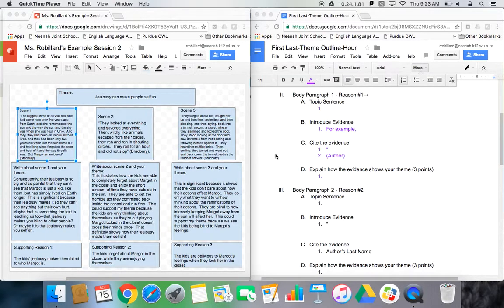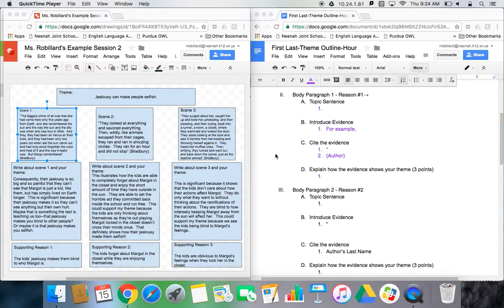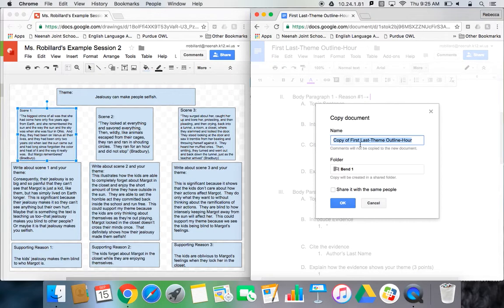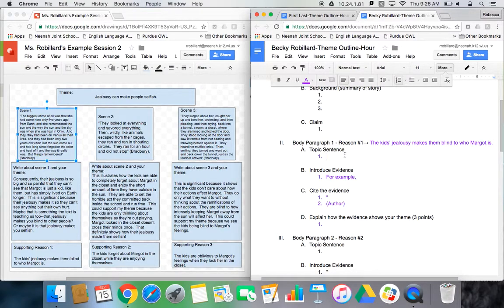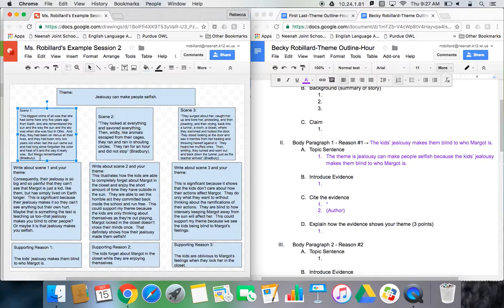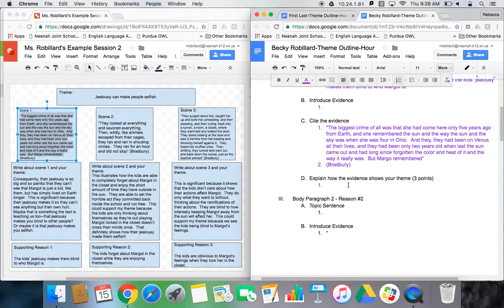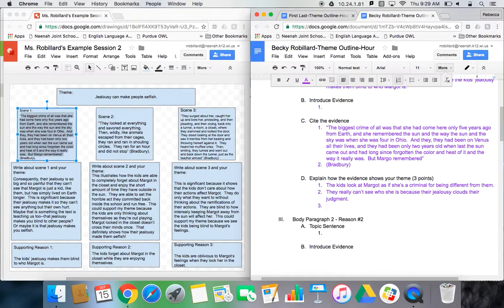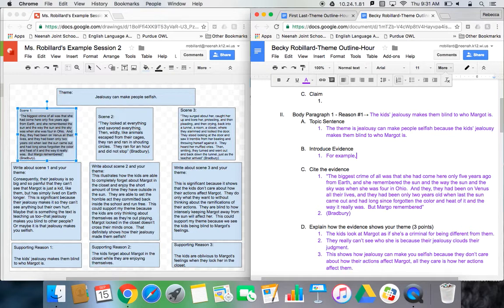Session 3.5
How to turn your prewriting into an outline.